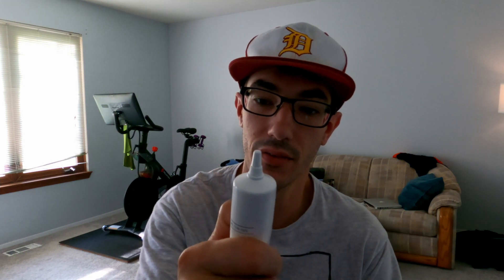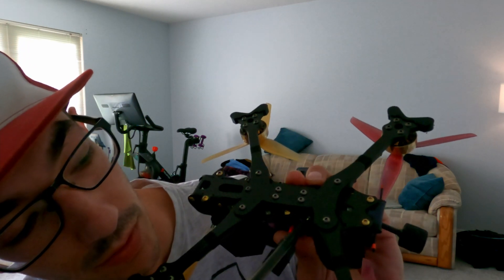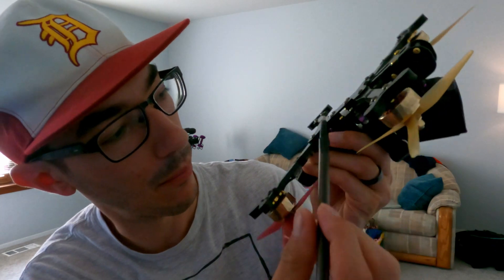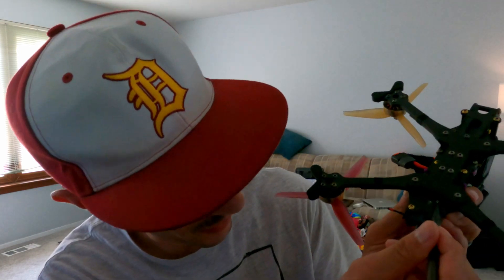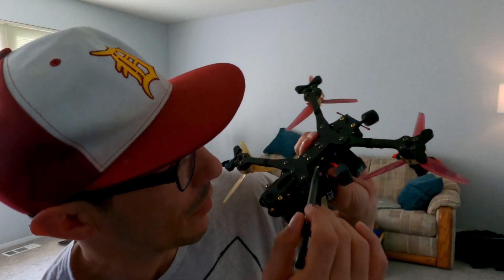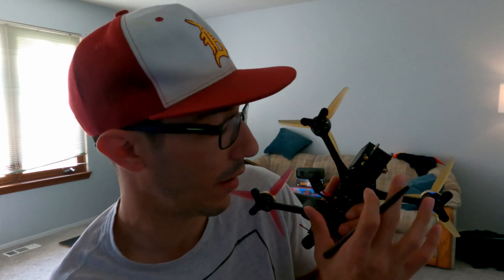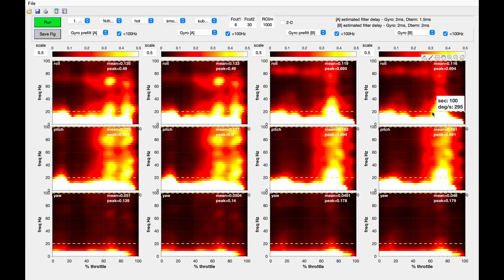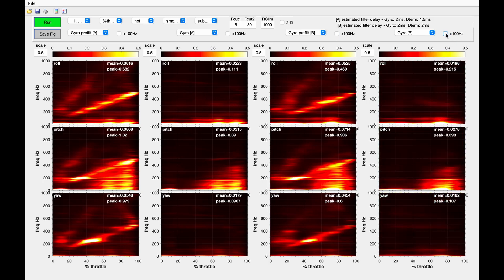Chris Rosser Suggested Greasing Your Drone...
00:00 - Introduction
05:42 - Tape Talk
06:35 - Tape Flight
07:37 - Grease Talk
09:10 - Grease Flight
10:31 - Conclusions

FPVCycle Prototype 5
Caddx Vista
Hero 5 session | No Hypersmooth
GHST 250hz
Betaflight 4.3
Xing Cyber 1777kv
CNHL 1100mah 6s
660g AUW